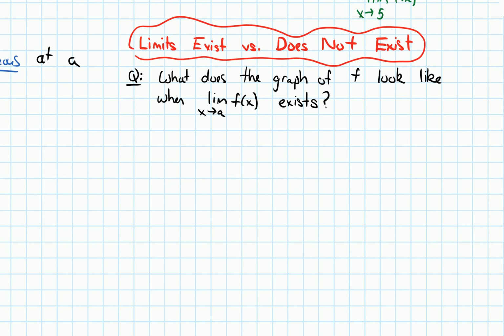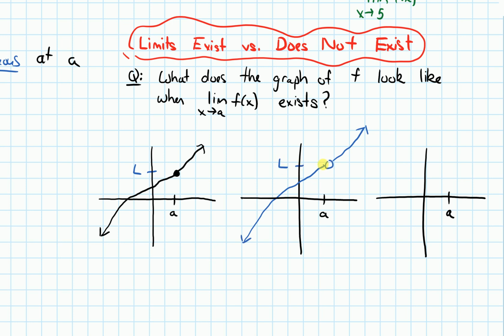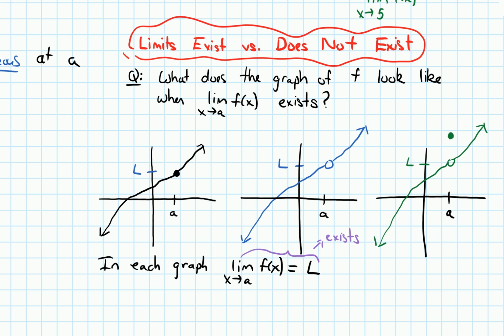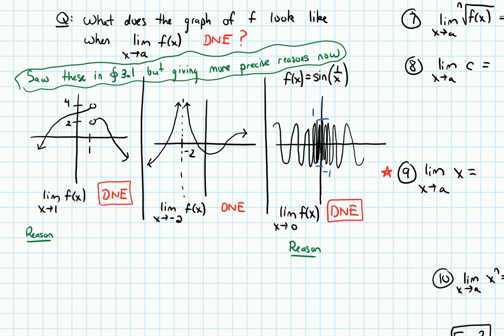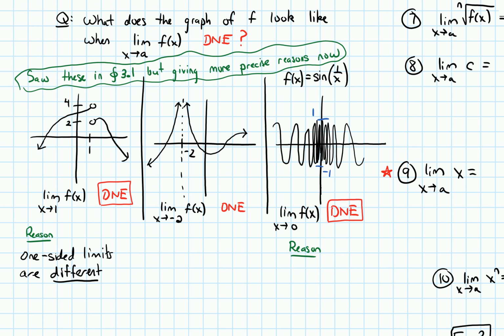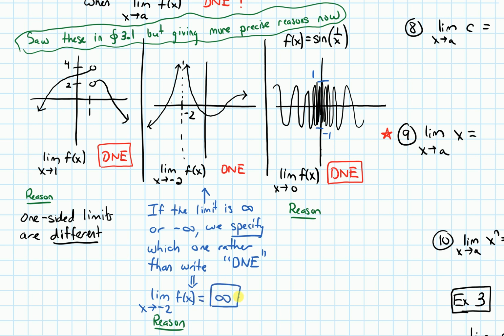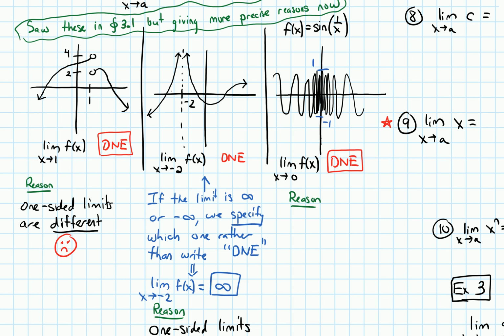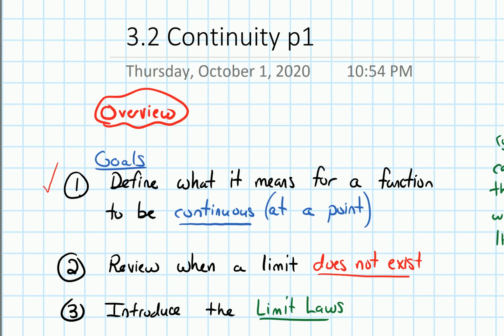3.2 Continuity--Limit Exist vs DNE (Video 4)